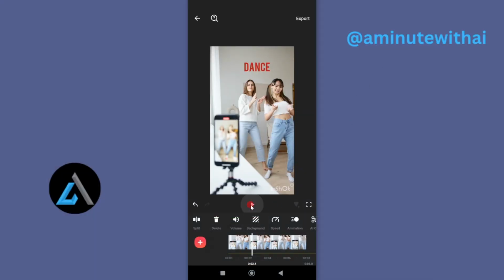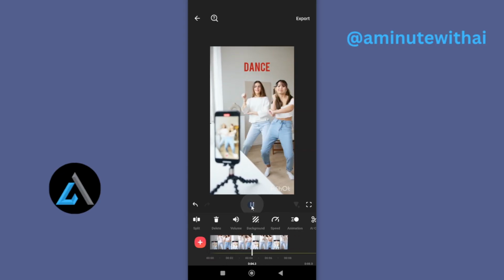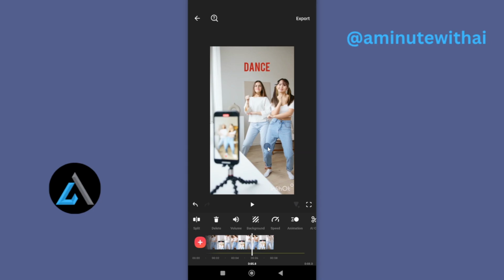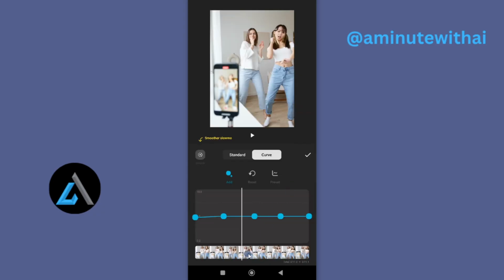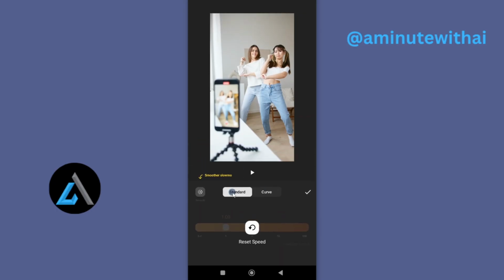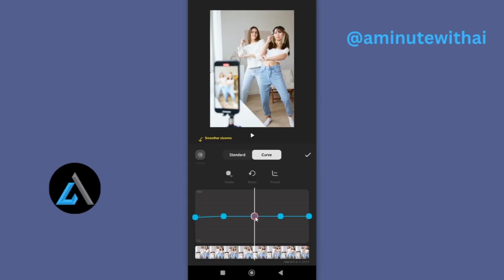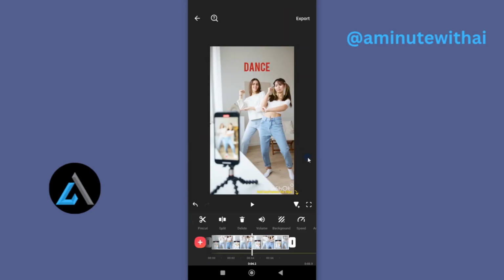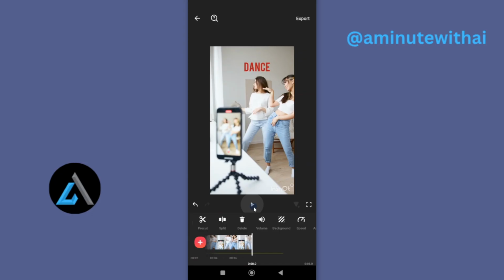How To Add Speed Curve On InShot Videos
Want to create smooth slow-motion or fast-motion effects in your videos? In this tutorial, learn how to add and adjust the speed curve in InShot to create dynamic, professional-looking video edits right from your phone.